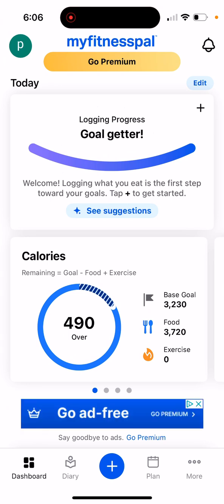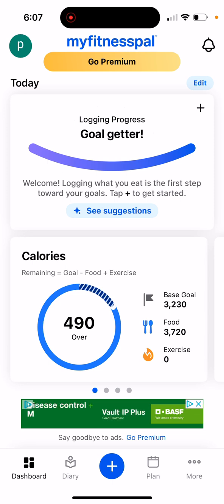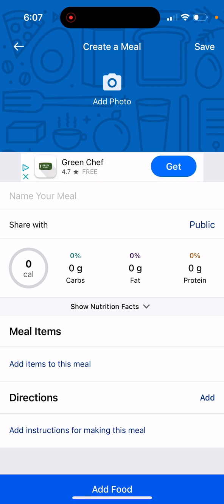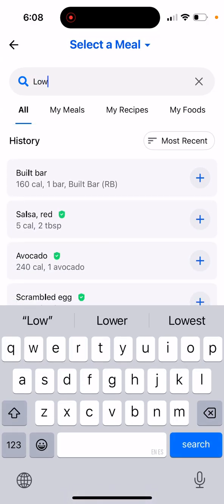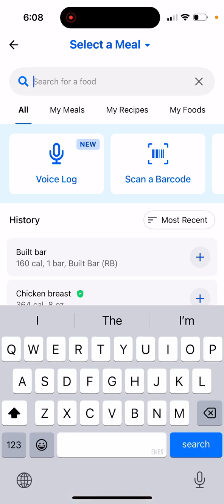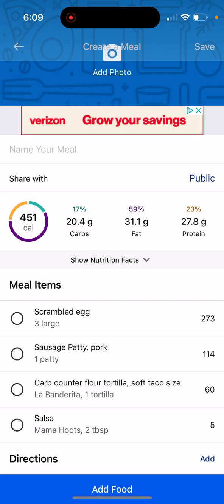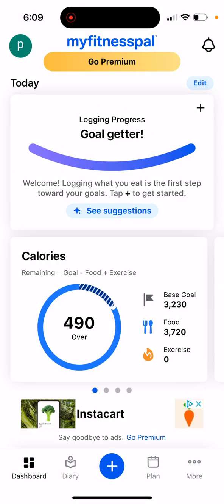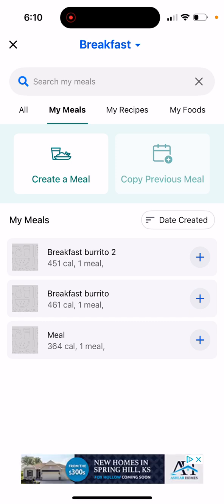MyFitnessPal video 4: How to log whole meals in MyFitnessPal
Tutorial on how to add  and log whole meals to my fitness pal.